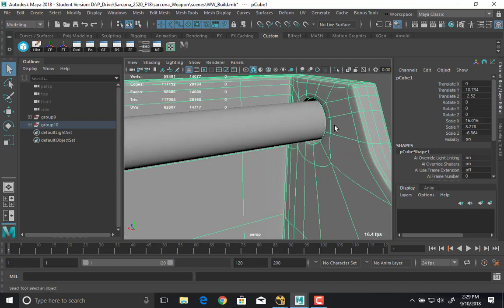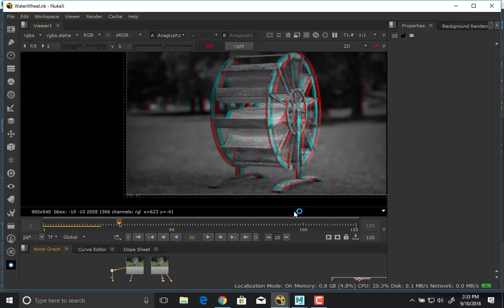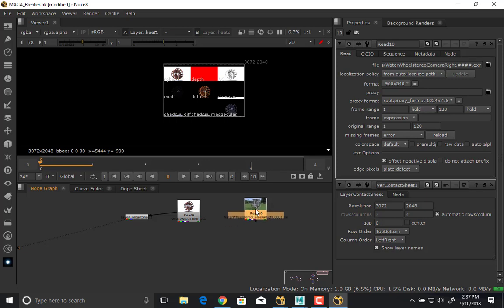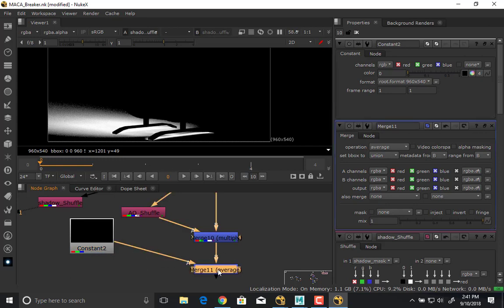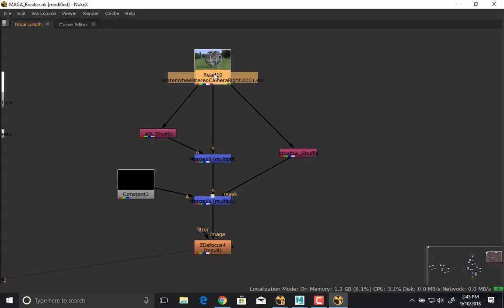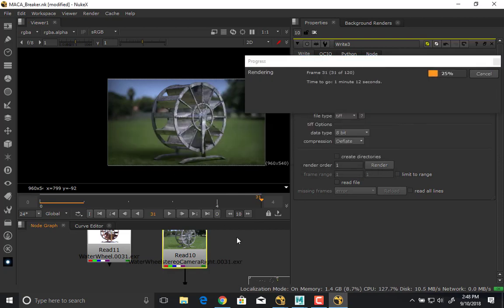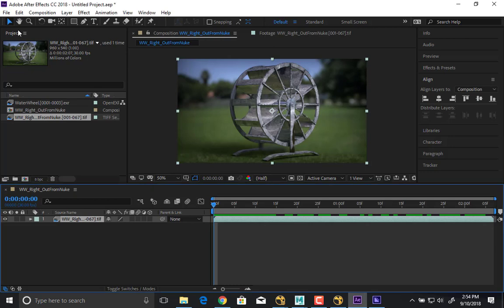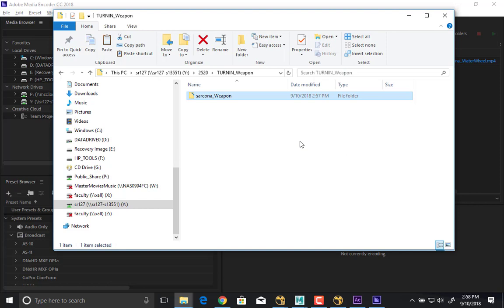2520 Nuke and Turnin Weapon